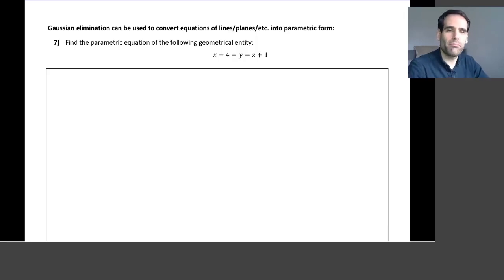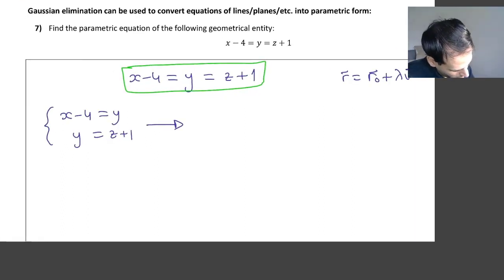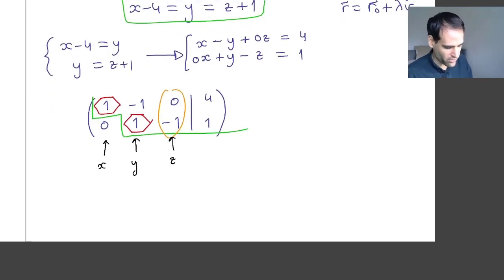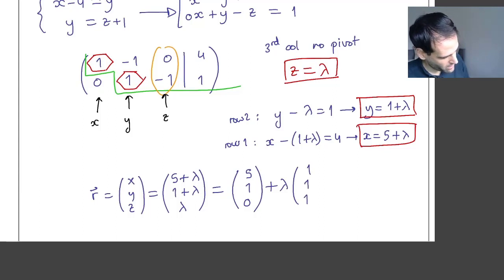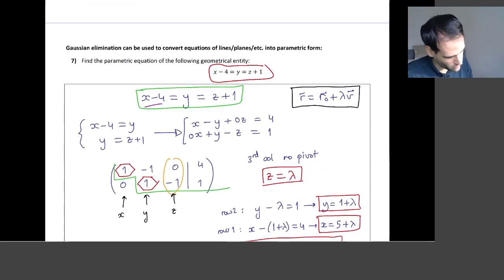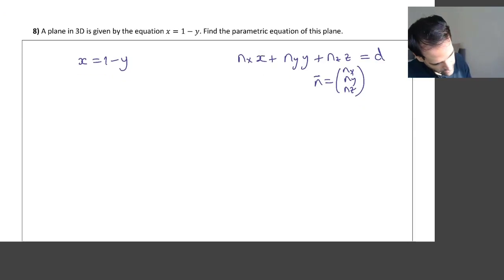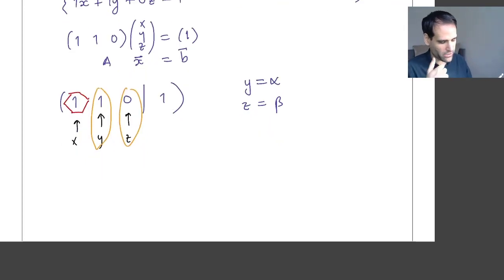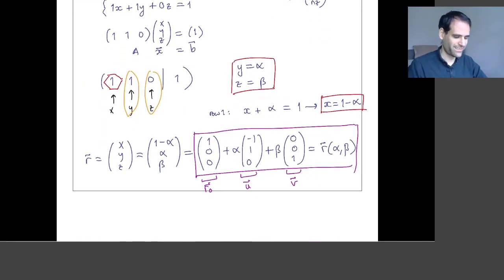2.3 Linear Systems of Eqs - #12 Gaussian Elimination: Example Lines & Planes